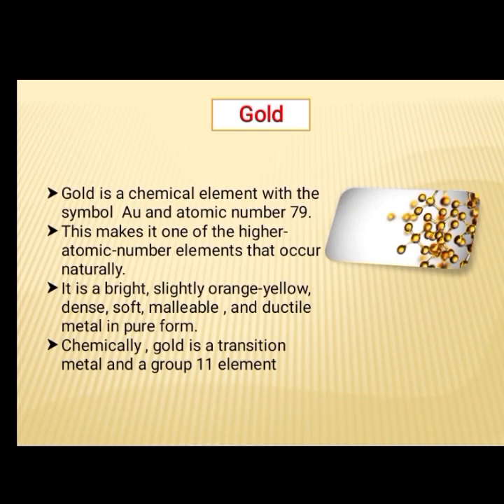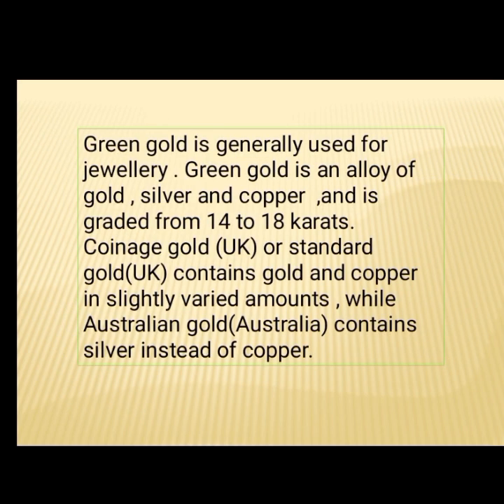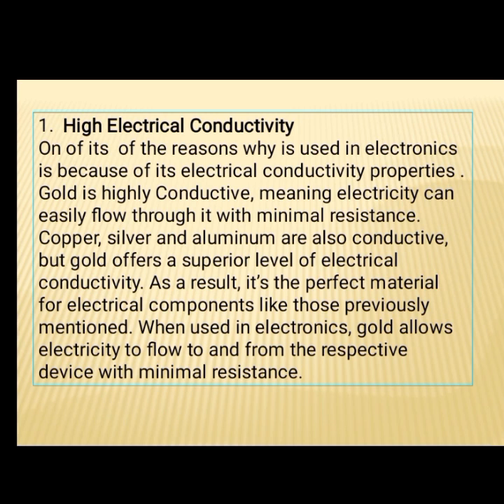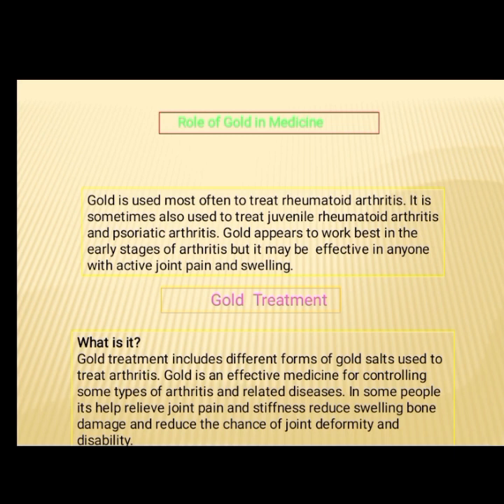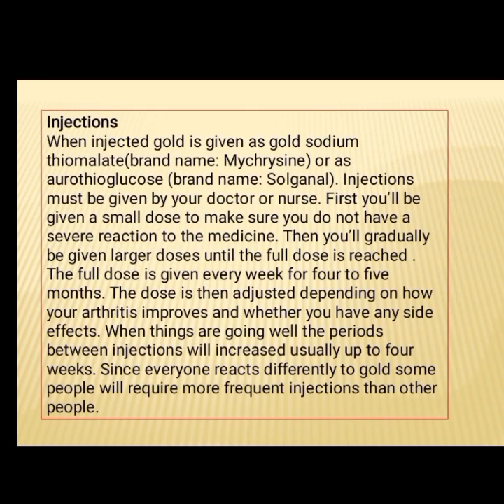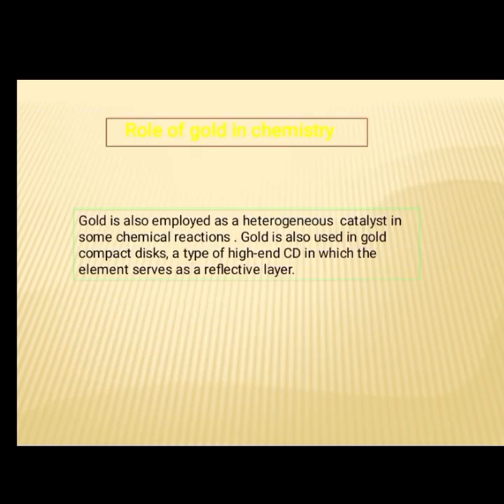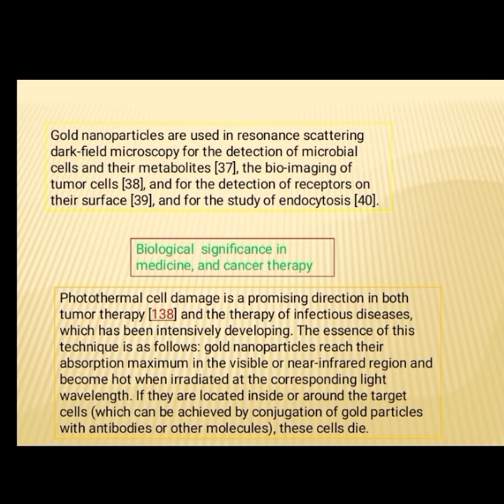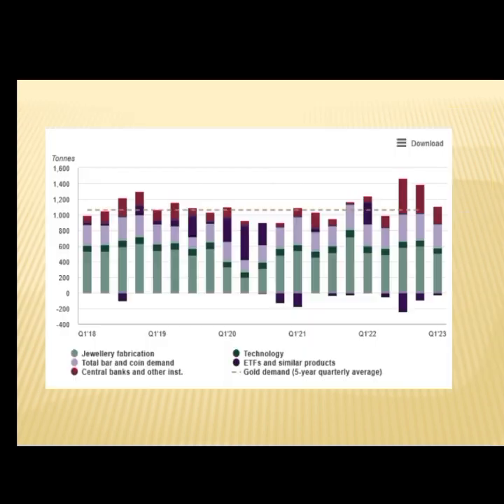GOLD | CHEMISTRY | PROPERTIES | APPLICATIONS | REACTIONS | OCCURANCE | DR HAMMAD MAJEED